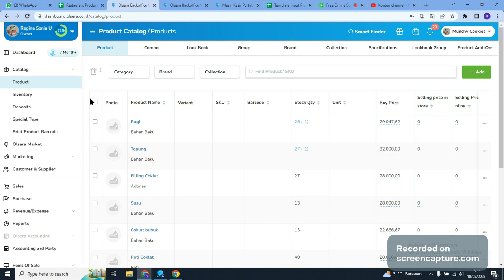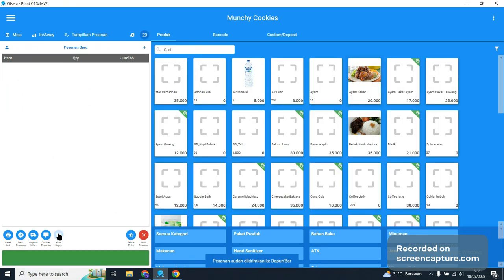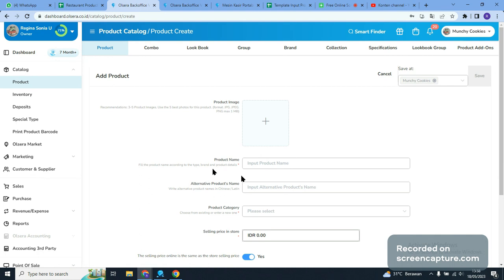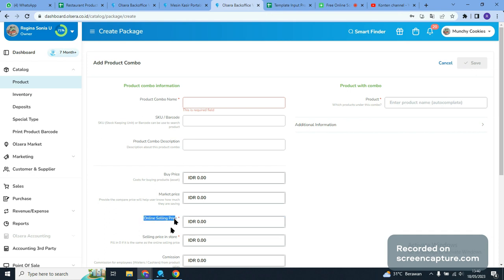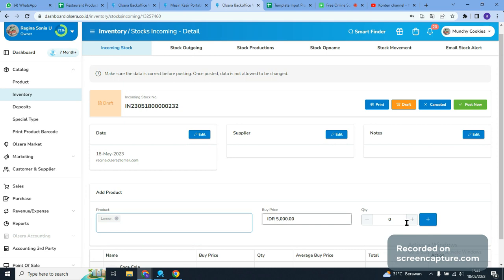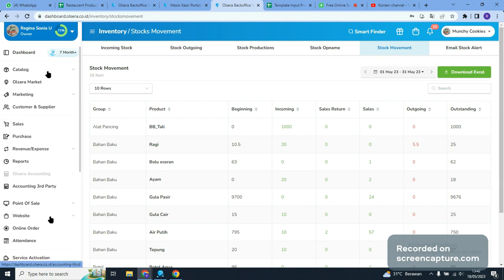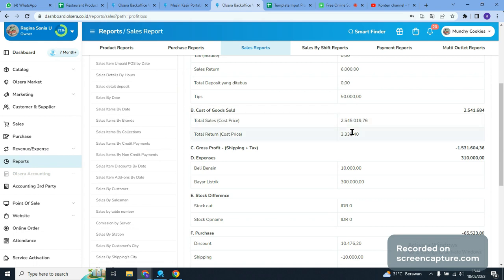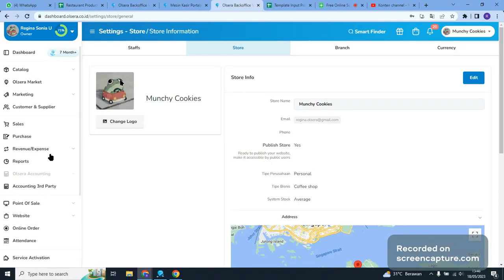Olsera FnB summary explanation